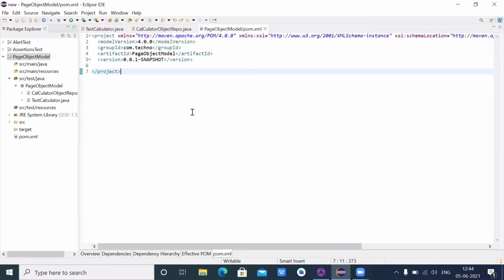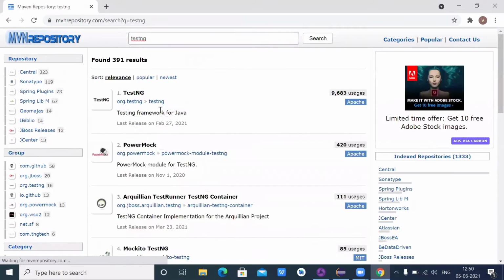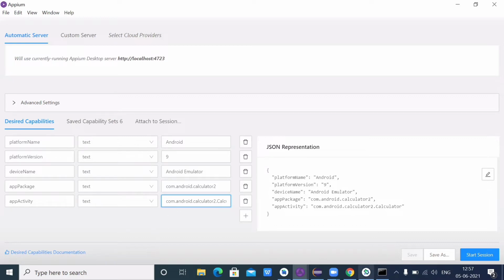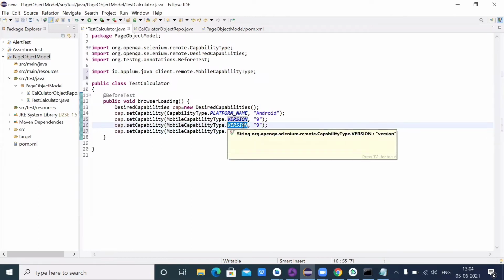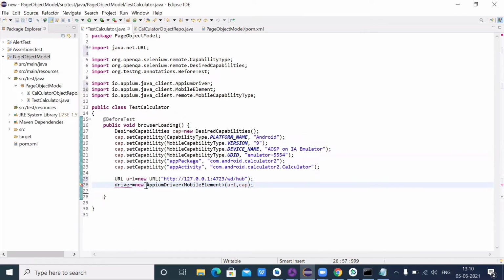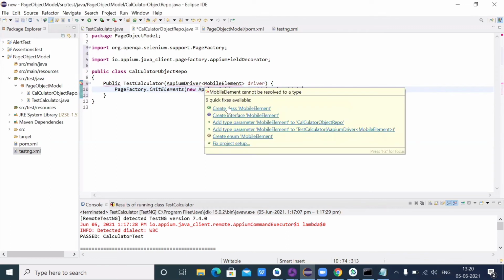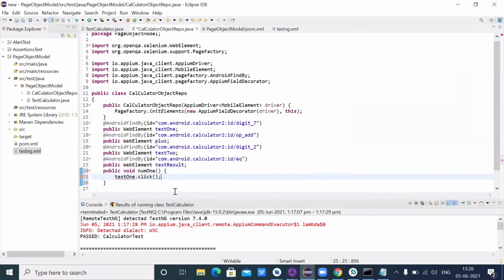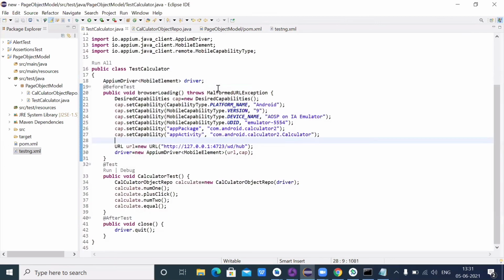Page Object Model - Appium, Selenium, TestNG, Maven with Java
This video consist the information about.

Page Object Model in Appium, Selenium with Java, Maven, TestNG

Prerequisites for this Video

Eclipse
JDK
Selenium, TestNG, io.Appium Dependency
Surfire, Maven Compiler Plugin
Appium Desktop
Android Studio
Adb
Node.js
Emulator